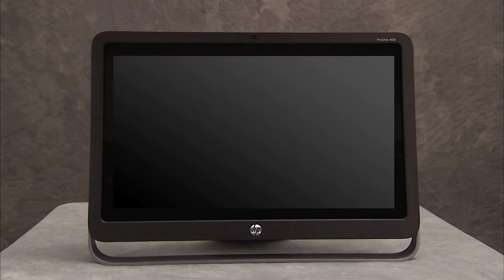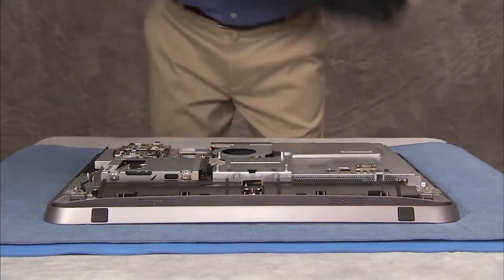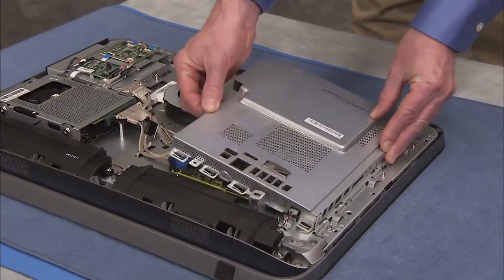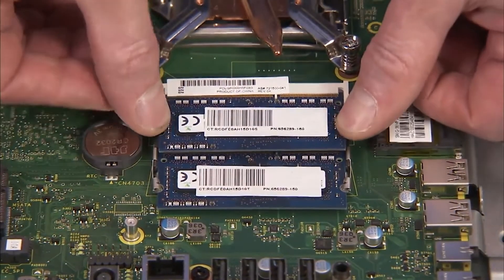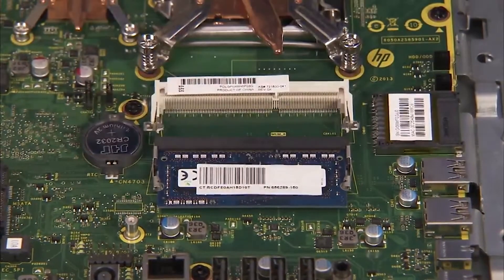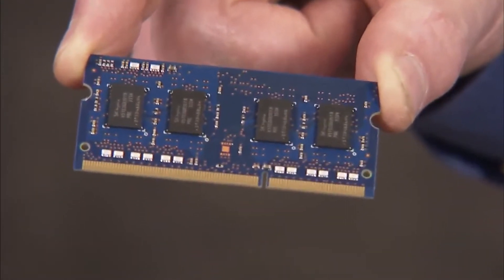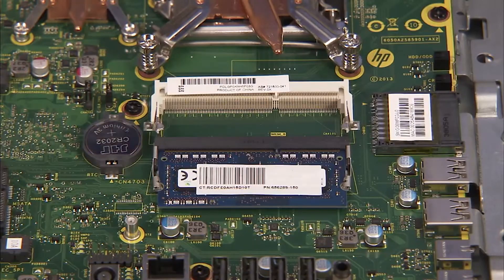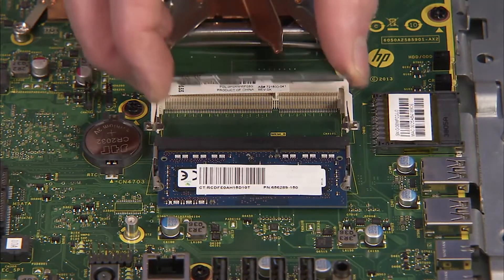Replace the Memory | HP ProOne 400 G1 21.5 Touch All-in-One PCs | HP Support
Learn how to remove and replace the memory for HP ProOne 400 G1 21.5 Touch All-in-One PCs.